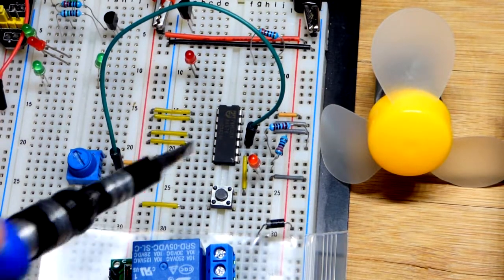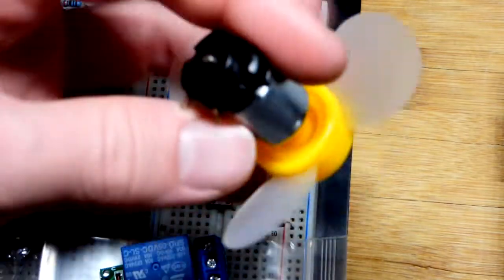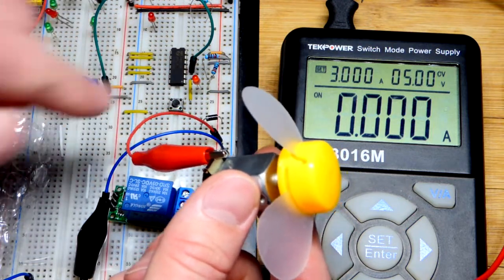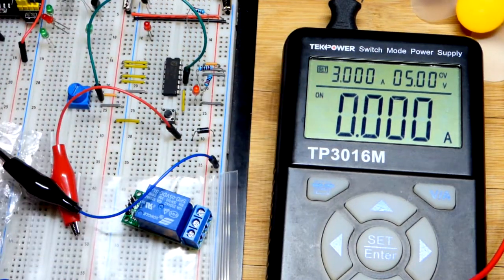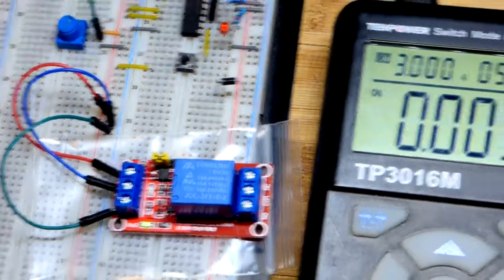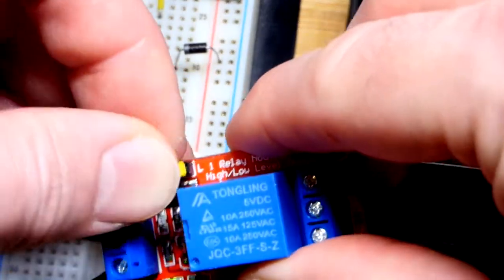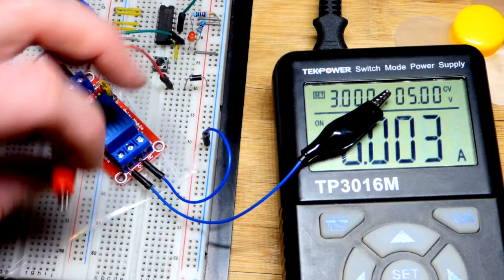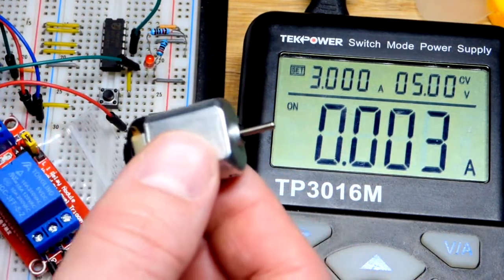Quick motor switched by relay module controlled by 74HC08 quad AND gate integrated circuit IC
::NOTE:: This is actually a 1.5V - 3V motor according to the seller. I should have used at least 3 series rectifier diodes instead of one to drop abut 2V from 5V for 3V at the motor. Also should have been more careful to make sure that the current stays below 1A for these particular (1N4001) rectifier diodes.

Many integrated circuits are unable to power very much. A relay module plugs directly into a supply voltage so that only a weak signal is needed to switch the relay. I use a